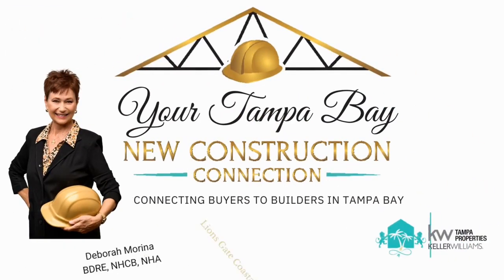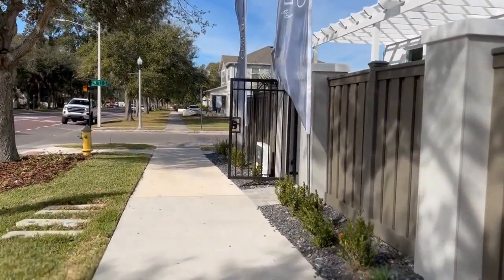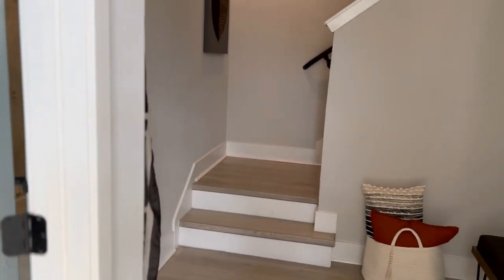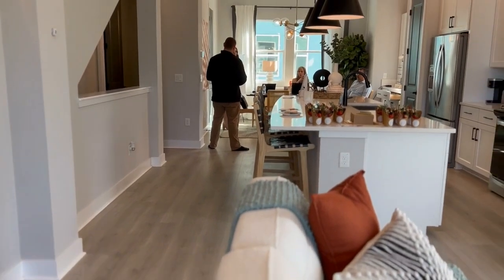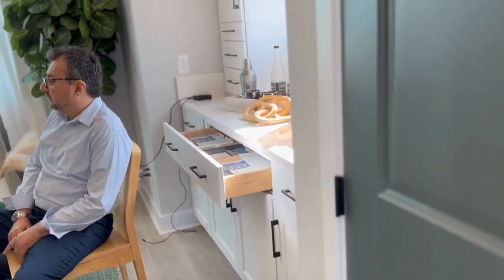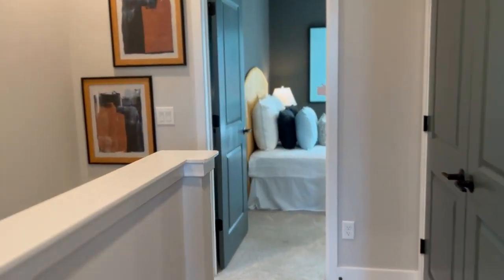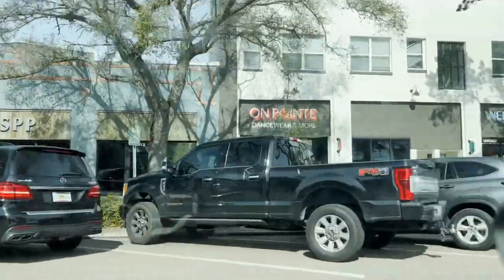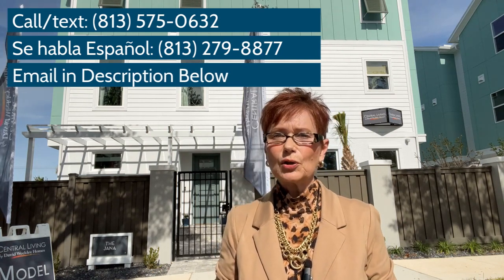Grand Central Townhomes | Downtown St. Petersburg, FL | New Construction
Introducing Grand Central Townhomes by David Weekley Homes located adjacent to Grand Central in the heart of St. Petersburg, FL! These new construction townhomes are super close to everything you know and love like Tropicana Field, the St. Pete Pier, the USF St. Pete Campus, local pubs and breweries, dining, shopping, and SO MUCH MORE! Oh.. AND only 15 minutes away from St. Pete Beach and 20 minutes from Tampa International Airport!

Looking forward to connecting with you soon!

Your Tampa Bay New Construction Connection
A Division of Lions Gate Coastal Homes
Keller Williams Tampa Properties

00:00 Hello
00:20 Introducing Grand Central Townhomes
01:28 Model Walk-through
06:51 Neighborhood Drive-through
07:31 Closing Comments